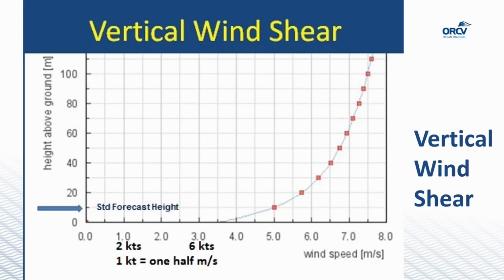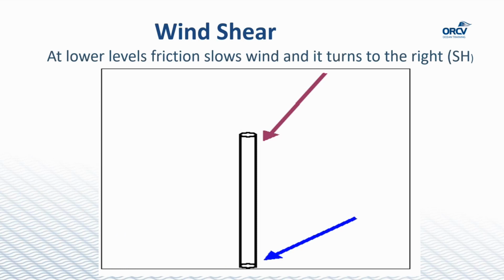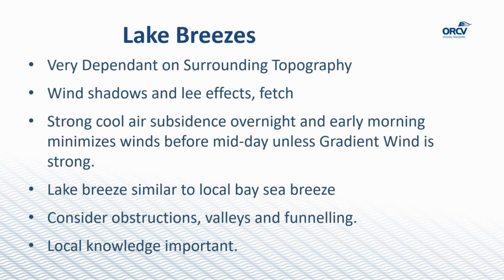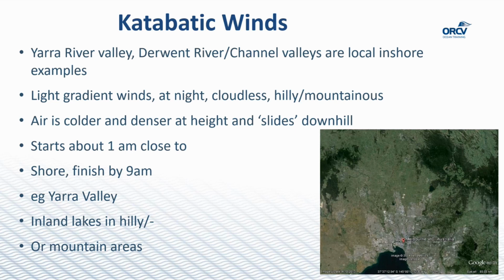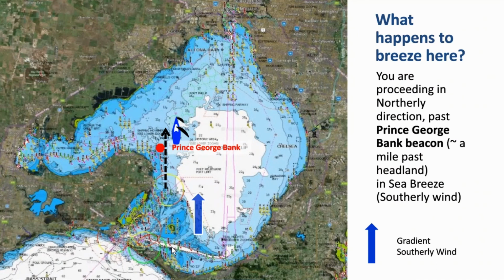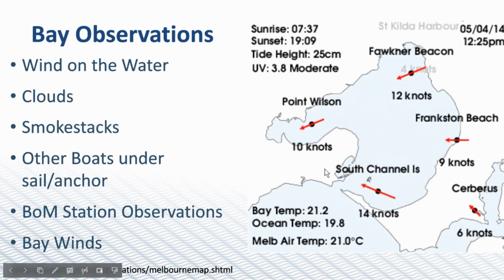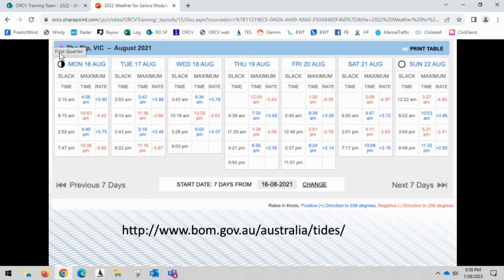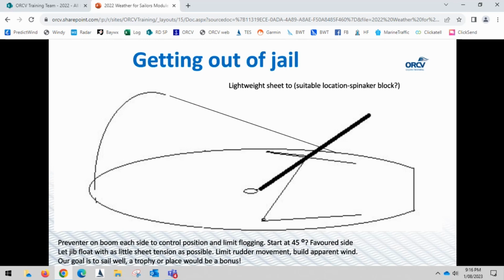ORCV Weather for Sailors Module 1 session 3